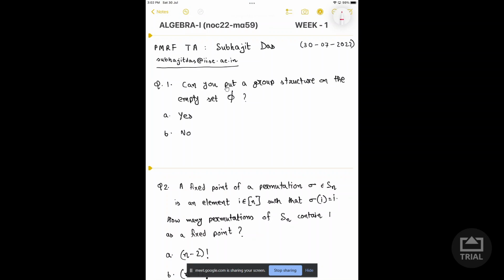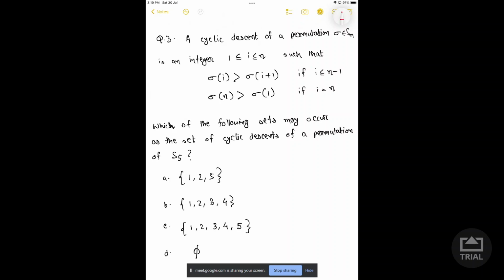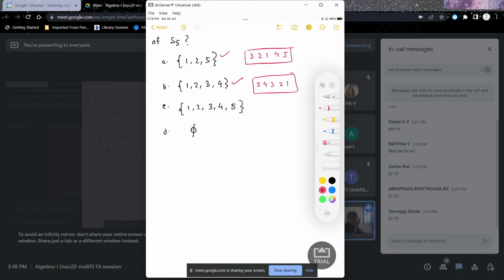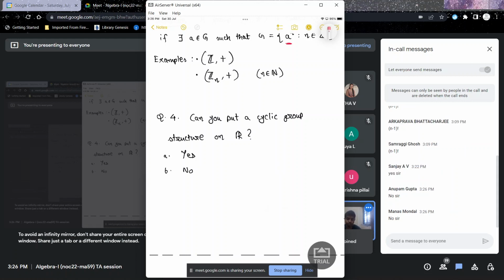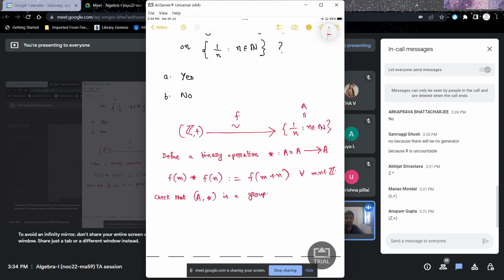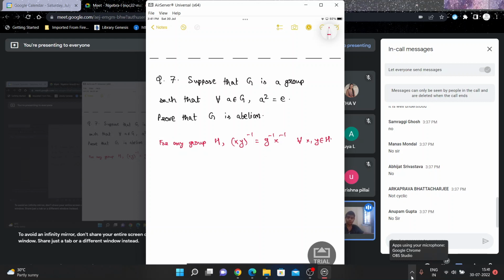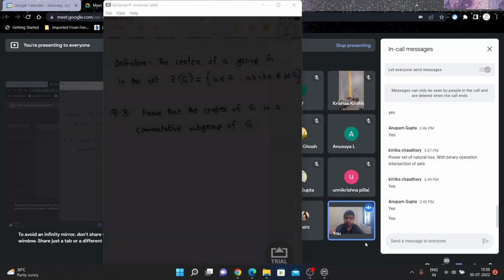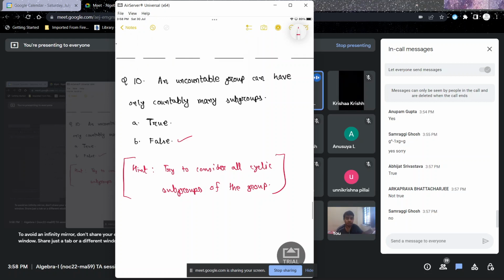Algebra I noc22 ma59 TA Session (Week 1)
Problem solving based on content of week 1